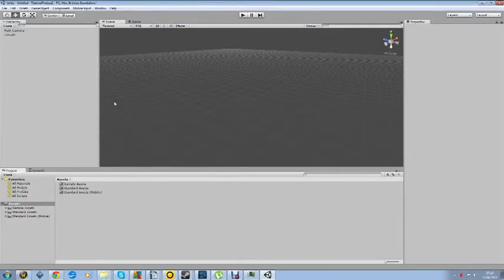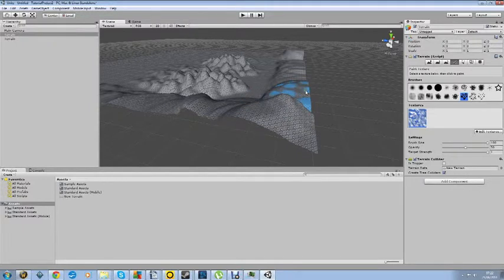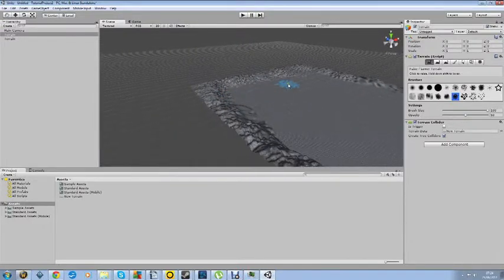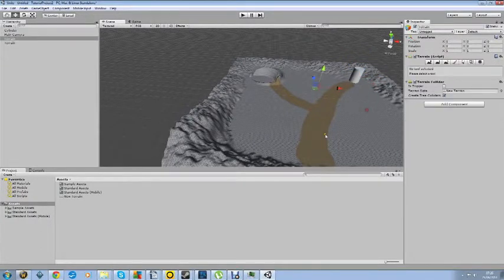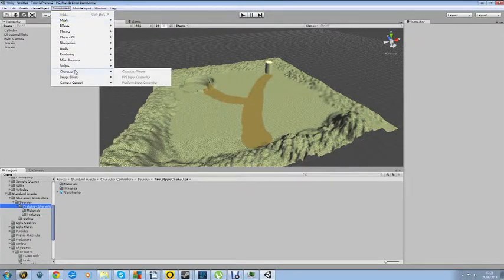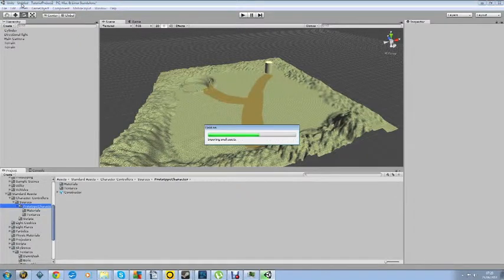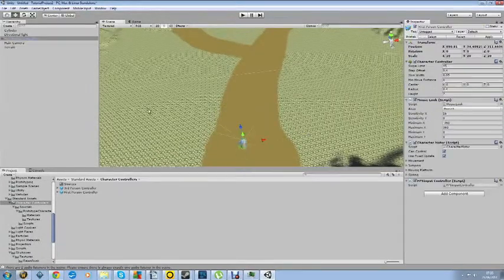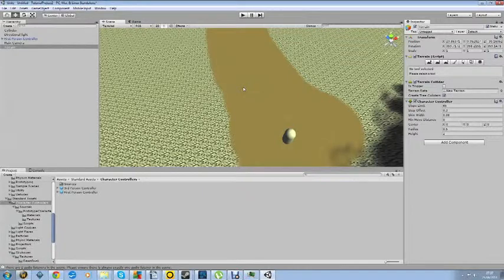Unity Tutorial 1 - How to create a basic 3D environment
This is my first tutorial on the 3D Game engine, Unity, in this tutorial I will show how to create a basic 3D environment.